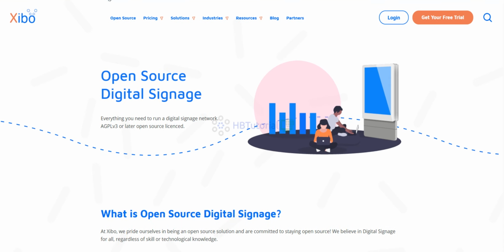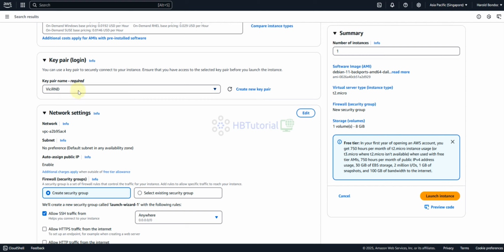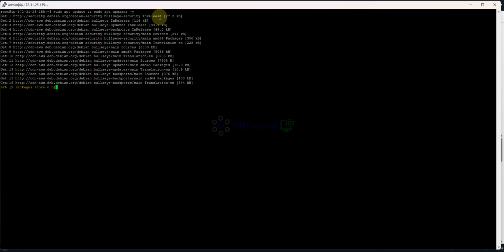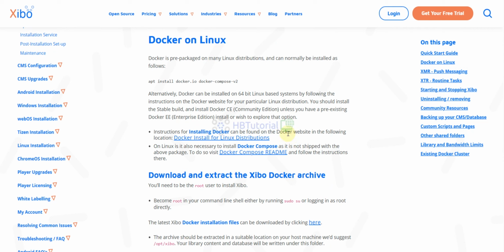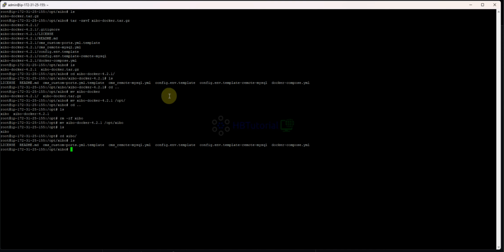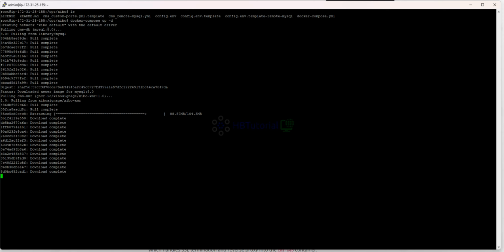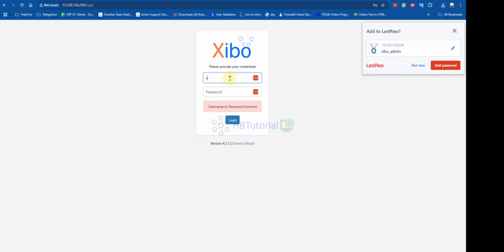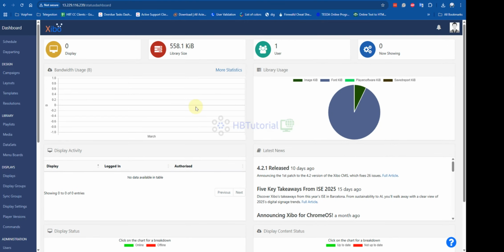Get Xibo CMS Running on Debian 11: An Easy Installation Guide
Welcome to our comprehensive guide on installing the Xibo Docker CMS server on Debian 11! Xibo is a powerful open-source digital signage solution that allows you to create, manage, and display dynamic content across a network of screens. In this video, we will take you through each step of the installation process, ensuring that you can set up your very own Xibo CMS server with ease.

We begin by introducing you to the prerequisites needed for a smooth installation. This includes installing Docker and Docker Compose on your Debian 11 system, which are essential for running Xibo in a containerized environment. We will guide you through the commands and configurations necessary to get Docker up and running efficiently.

Once the prerequisites are in place, we delve into the specifics of downloading the Xibo CMS Docker container. We provide detailed instructions on how to pull the official Xibo Docker image from Docker Hub, ensuring that you have the latest and most stable version of Xibo CMS ready for deployment. With this setup, you'll benefit from the streamlined, hassle-free updates that Docker offers.

Next, we walk you through the process of configuring the Xibo environment. This involves setting up folders and files required for Xibo's operation, such as the shared library and configuration files. We ensure you understand how to customize these configurations to suit your specific needs, covering key settings such as database credentials, time zones, and more.

After configuring the environment, it's time to launch the Xibo CMS server. We demonstrate the correct commands to start your Xibo containers and verify that everything is running smoothly. You'll learn how to access the Xibo web interface from your browser and make initial configurations to get your digital signage network up and running.

In the final section, we provide troubleshooting tips and common issues you might encounter during installation. We share solutions and resources to help you resolve any challenges quickly. By the end of this video, you'll have a fully operational Xibo CMS server on Debian 11, ready to manage and deploy stunning digital content.

Share your experience or ask questions in the comments below!